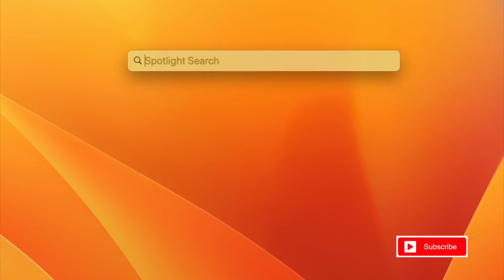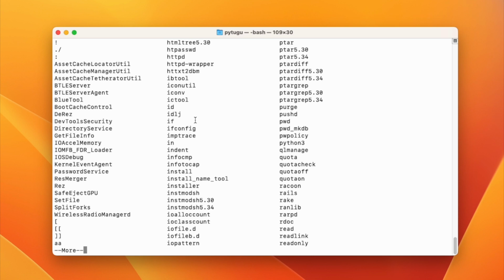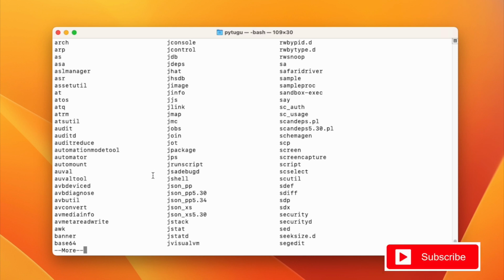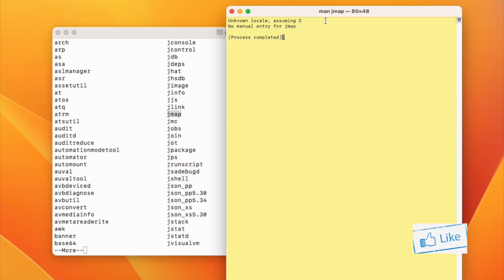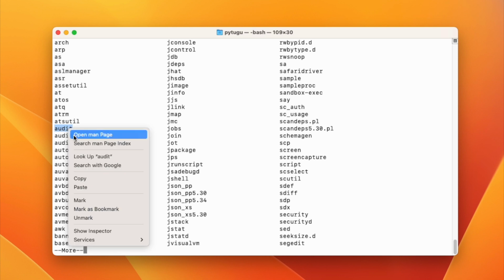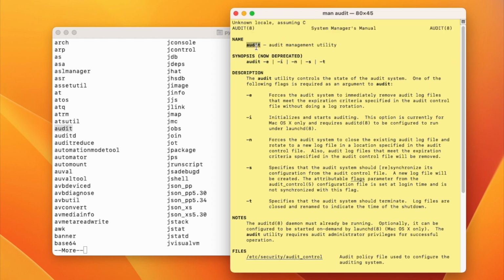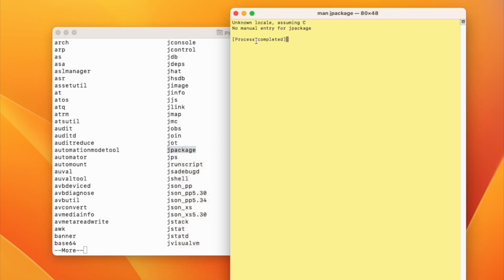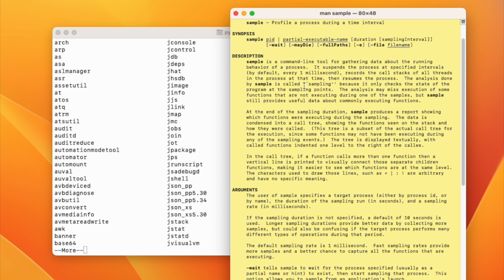macOS Terminal - How to list all commands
Showing how to list all commands available in a macOS Terminal.